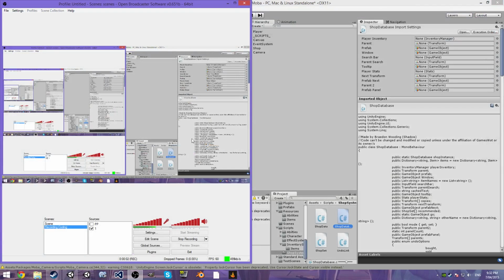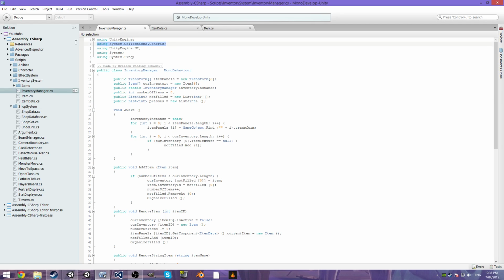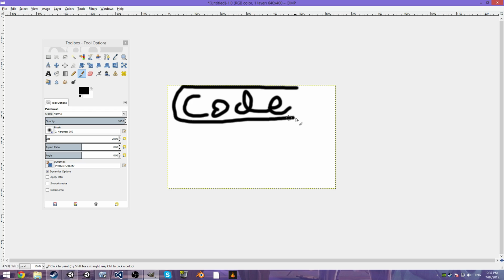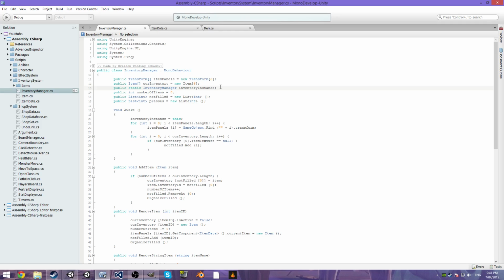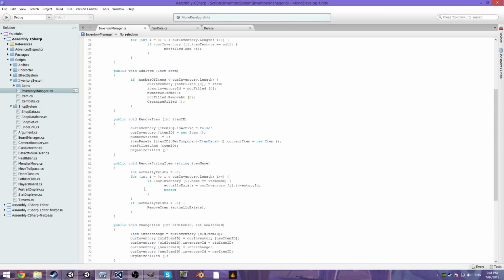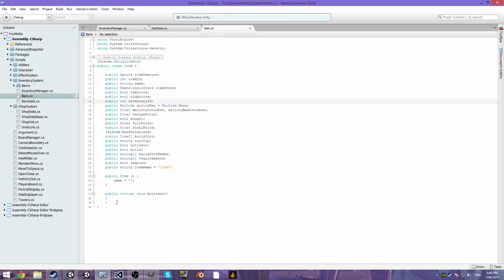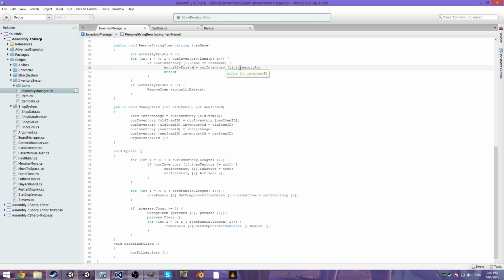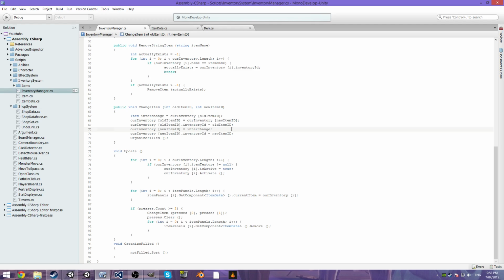Let's Explain a Moba [Ep 4] [Inventory Manager 1] [C#]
I have to get this rushed through so I can cover the Shop System since that was poorly covered early on in the series.  This has 2 parts compared to others of this series so make sure you watch the second one too.